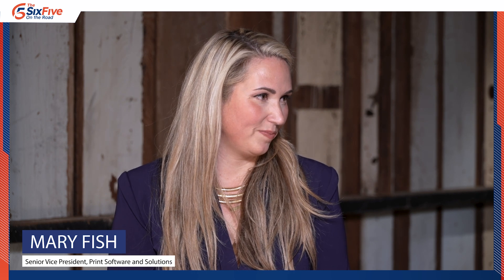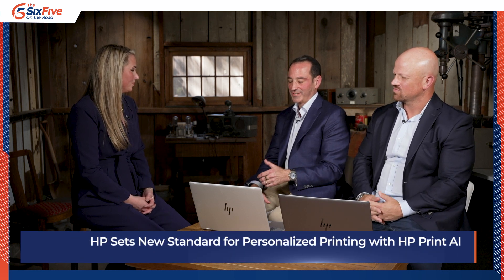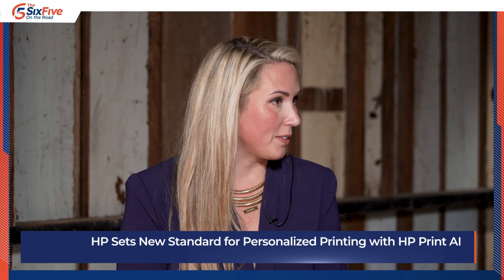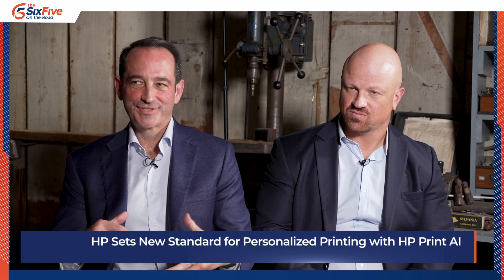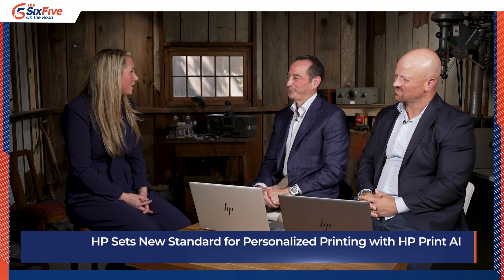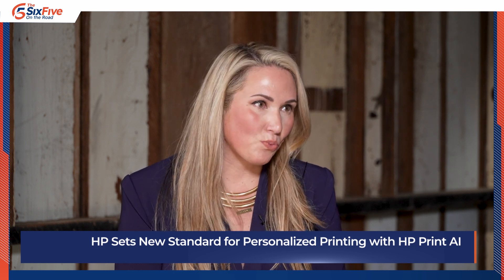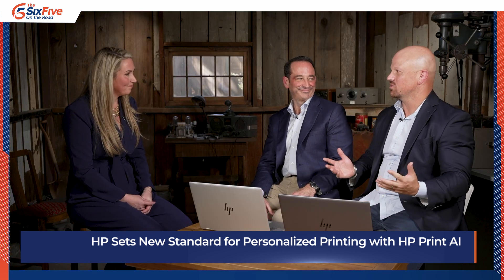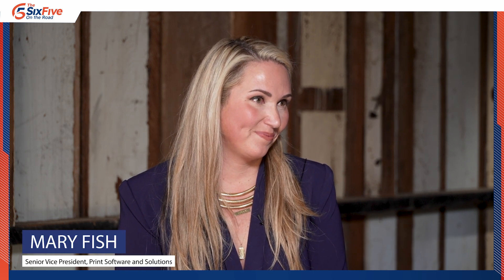HP Sets New Standard for Personalized Printing with HP Print AI - Six Five On The Road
On this episode of the Six Five On The Road series at HP Imagine 2024 HP's Mary Fish, Senior Vice President, Print Software Platform & Solutions, joins Daniel Newman and Patrick Moorhead for a conversation on the groundbreaking innovation, HP Print AI. HP is setting a new standard in the personalized printing arena, and Mary shares insights on how this technology not only surpasses existing AI and print technologies but also how it directly addresses consumer needs.

Their discussion covers:

- The mechanics of HP Print AI and its distinguishing factors in the market

- The excitement around this innovation and its implications for users

- The role of consumer feedback in shaping HP Print AI, focusing on data security

- Future possibilities for AI integration within the print industry